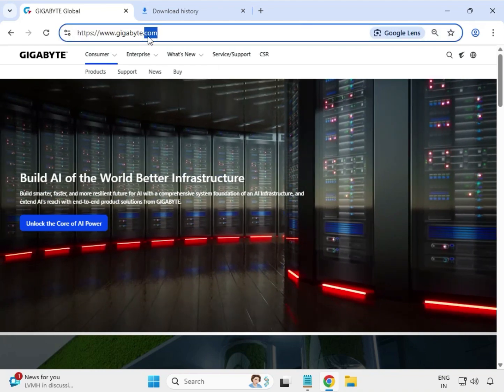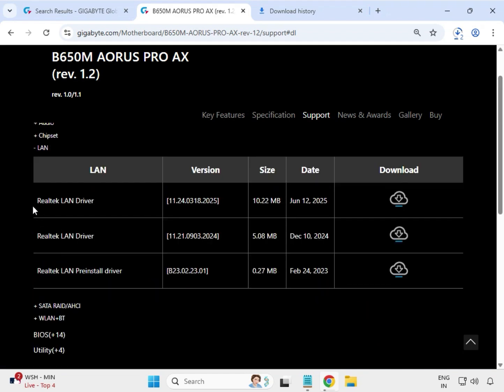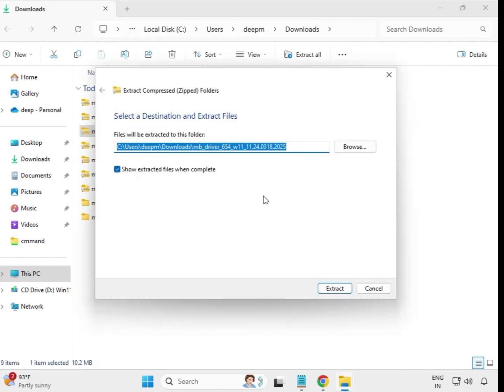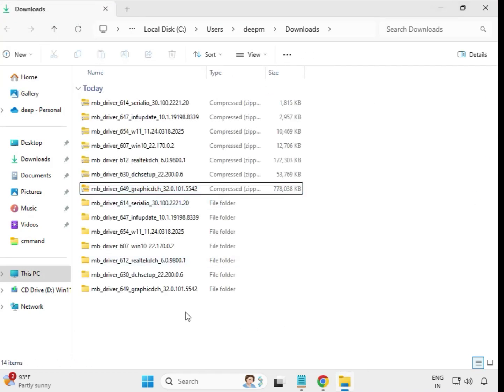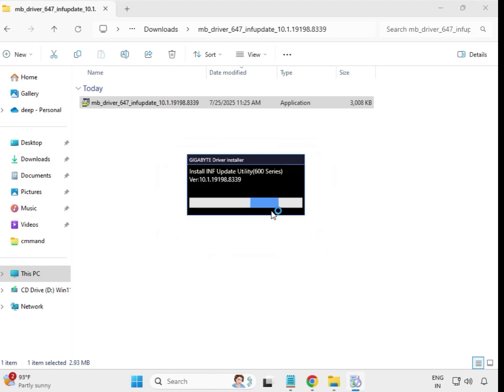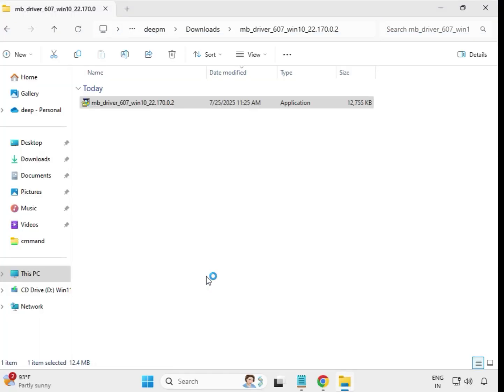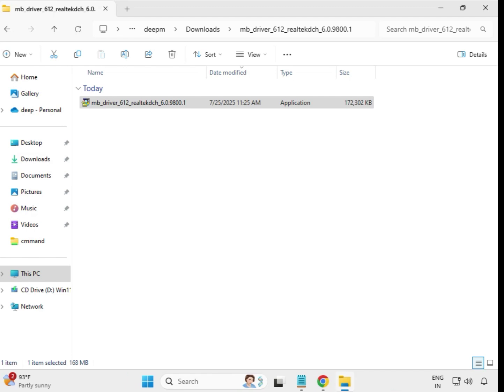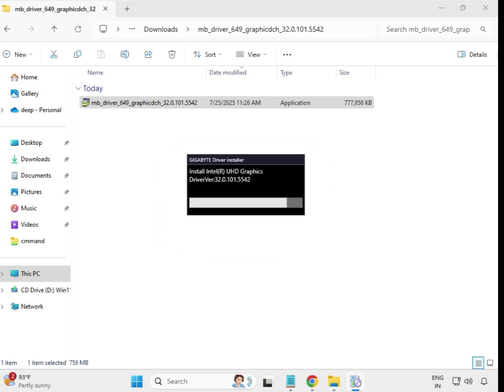How to Download & Install Gigabyte B650M AORUS PRO AX Drivers for Windows 10/11